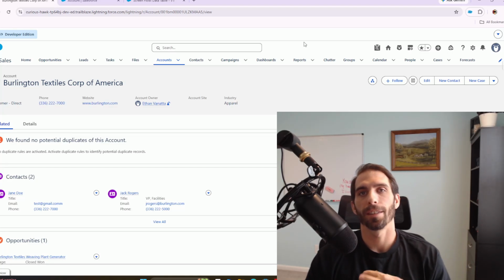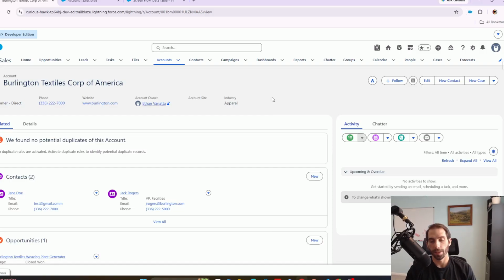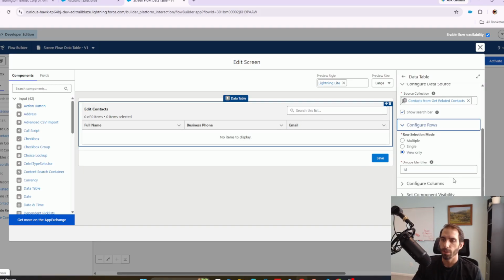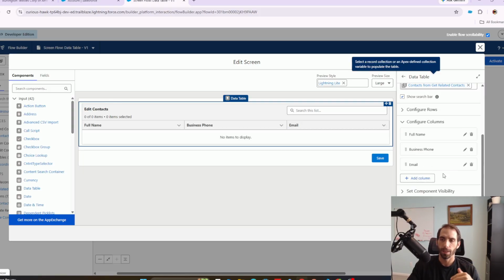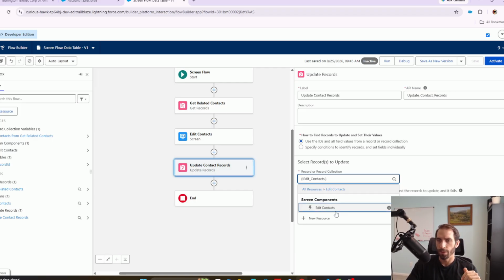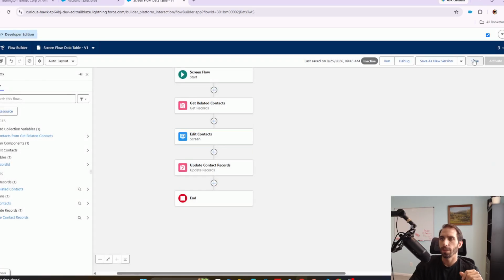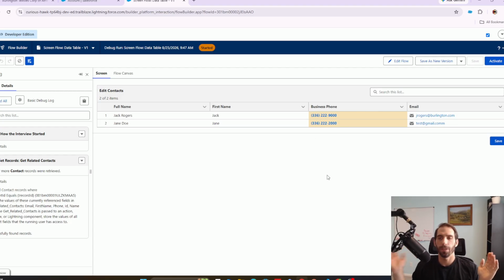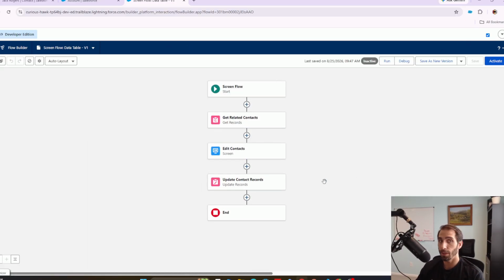Salesforce Flow Data Table Updates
Today we are taking a look at the updates to the Salesforce Flow data tables component. Specifically being able to sort and inline edit within a Flow! These are great updates that all admins need to know about.